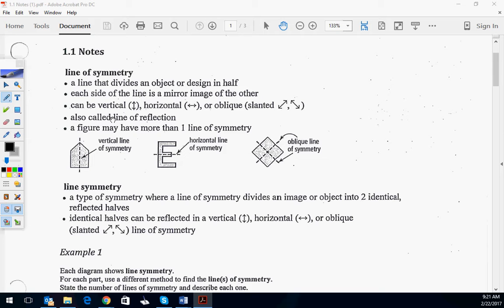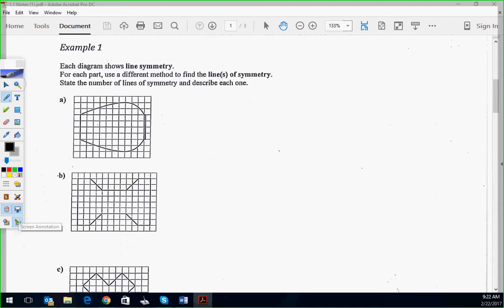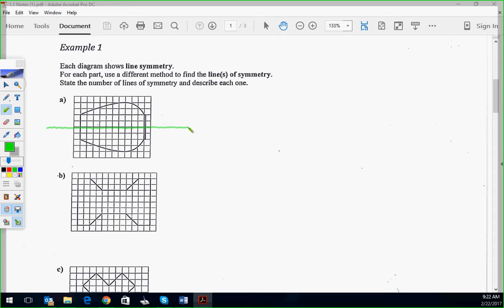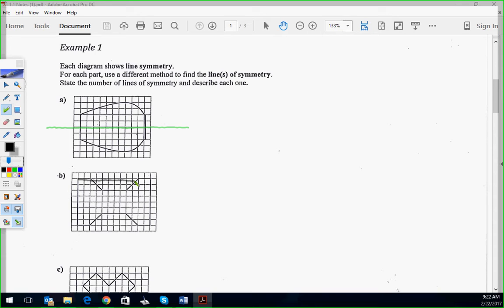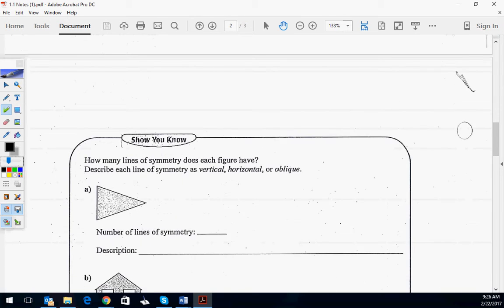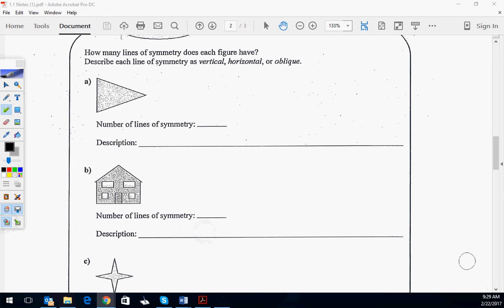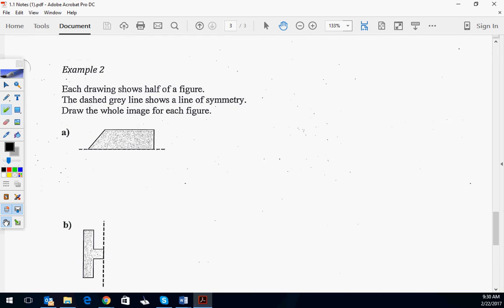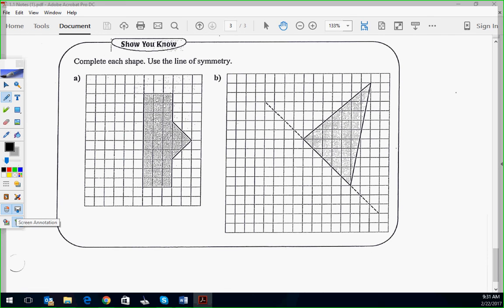1 1 Notes Symmetry Math 9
Line Symmetry